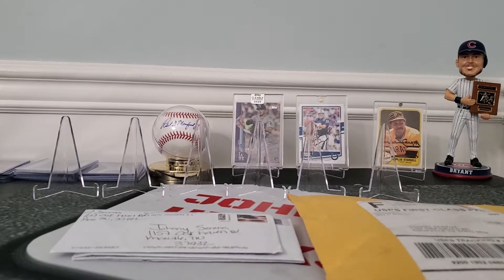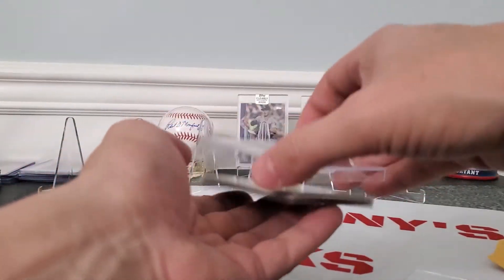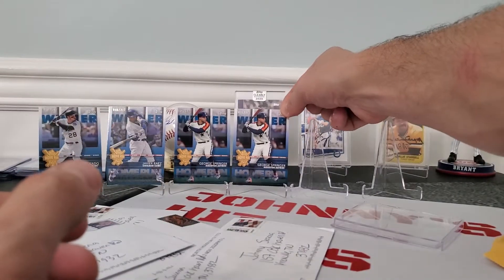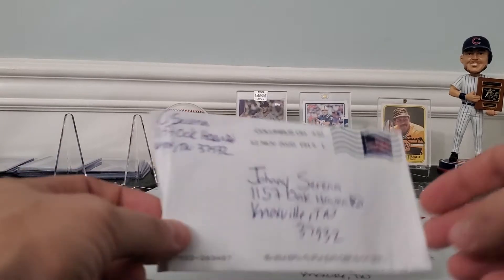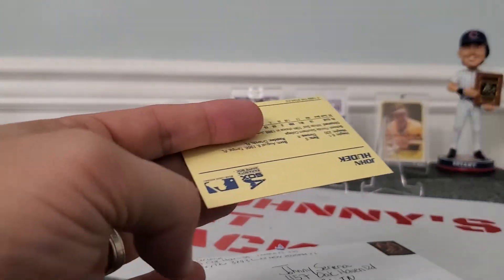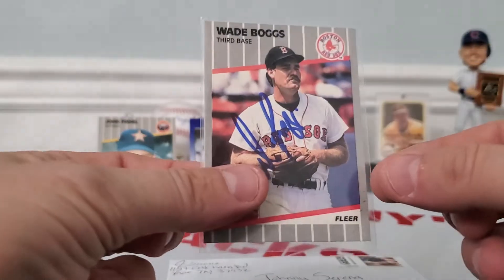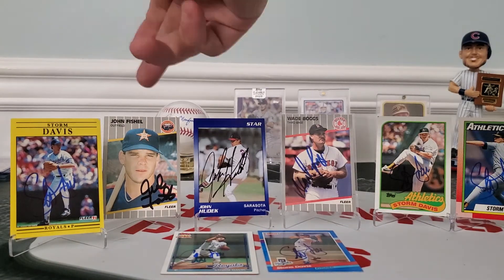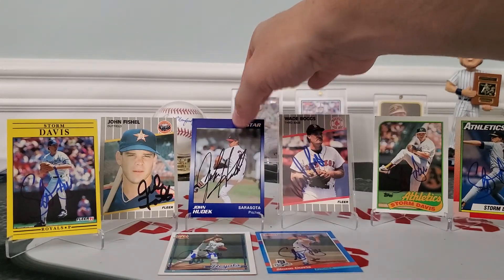Ep. 25 TTM baseball card autos and more home run challenge cards from TOPPS